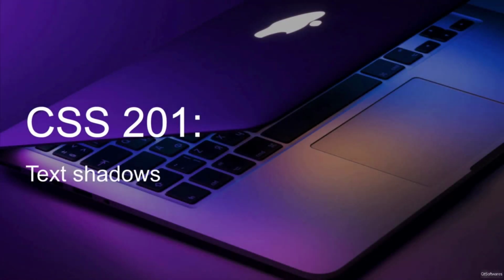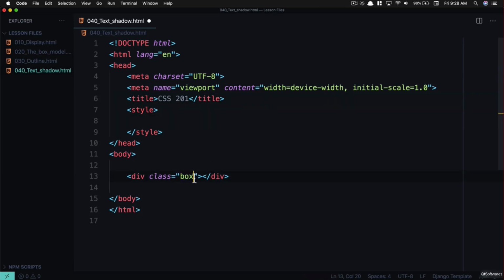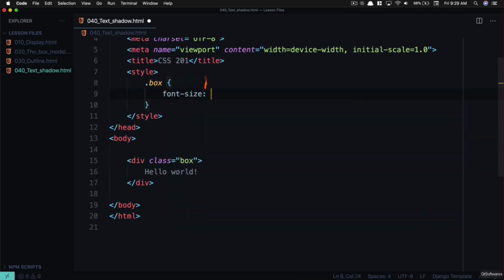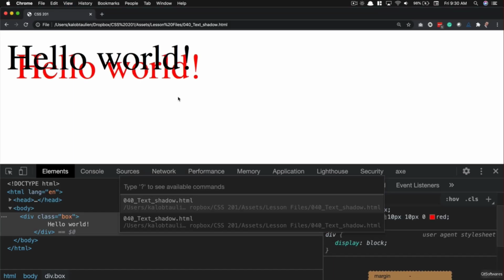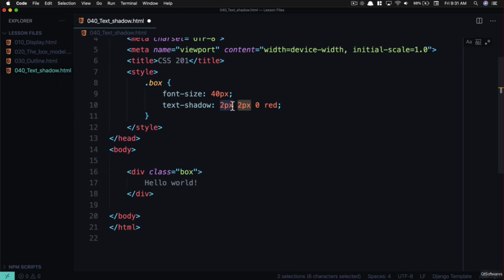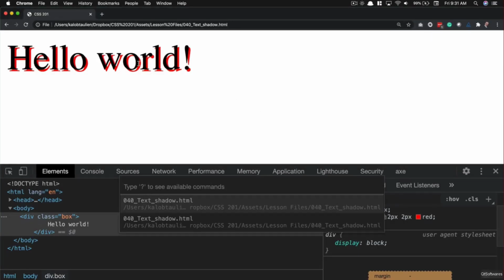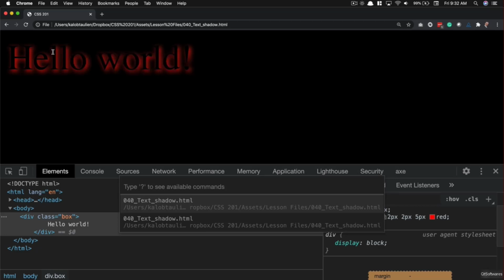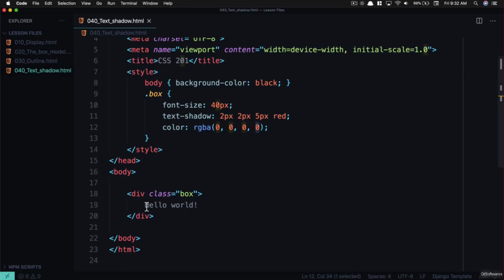41 Text shadows || CSS3 English Tutorial By QtSoftwares